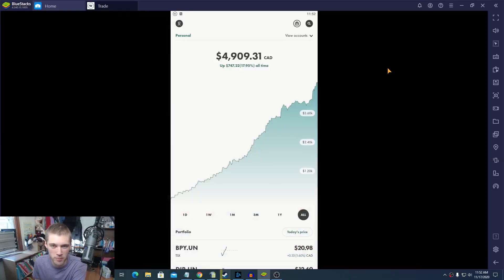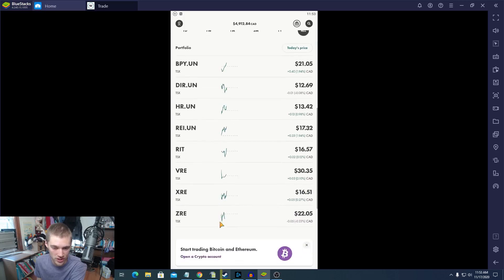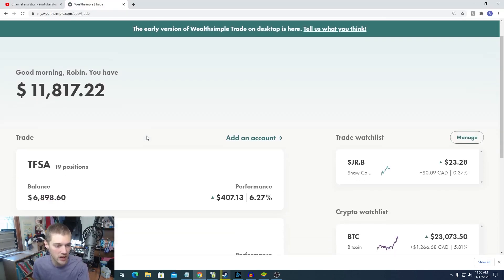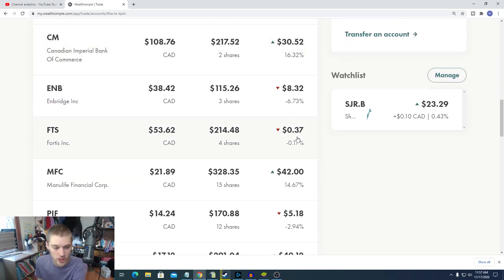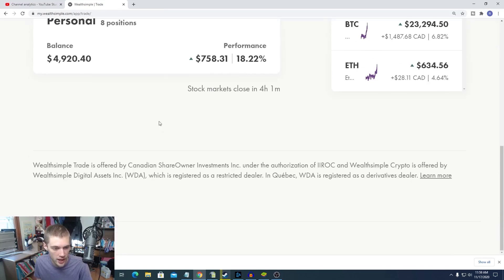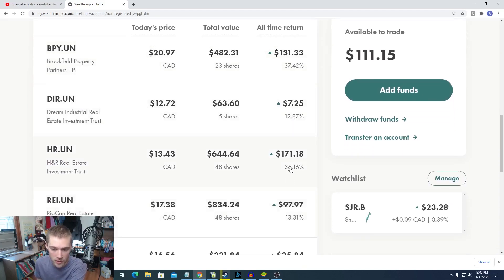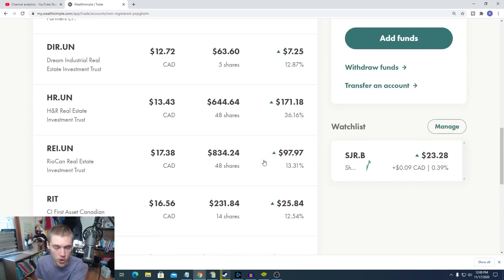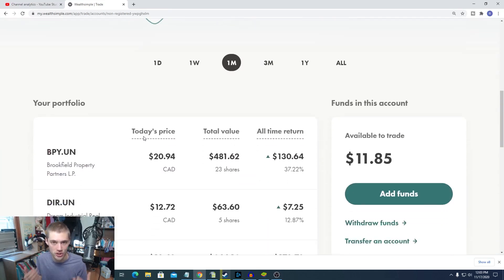Canadian Stocks I'm Buying Today - Canadian Stocks To Buy In 2020